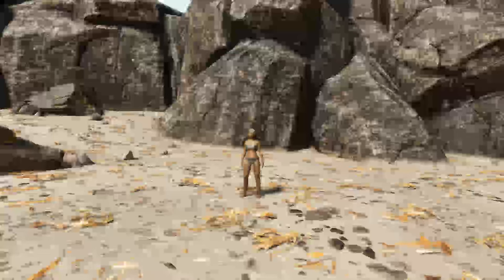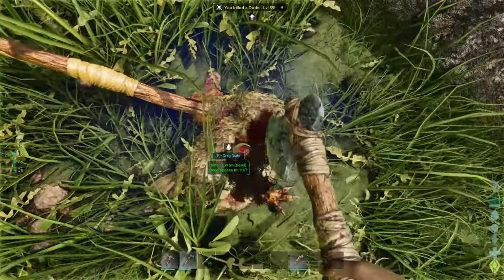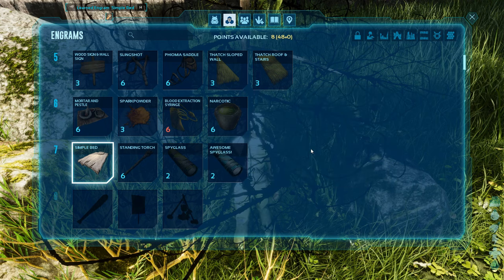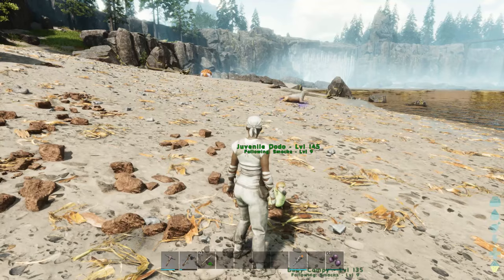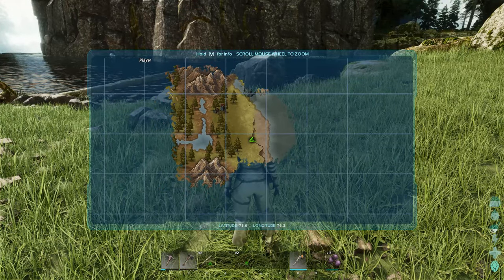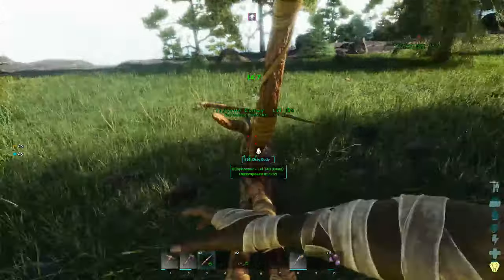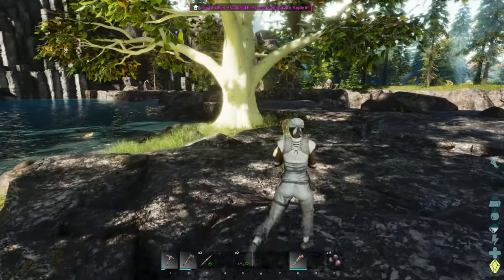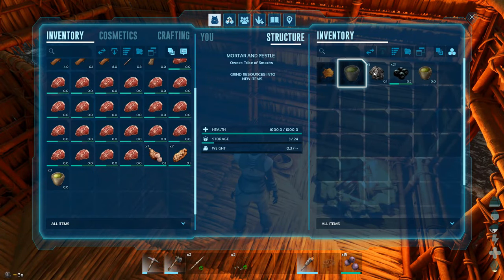Dwarven-inspired survival with dinosaurs! Svartalfheim - Ark: Survival Ascended - Let's Play Ep 1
I am possibly the world's worst Ark player so I thought that it would be fun to try to take on this map. A dwarven-inspired, no flyer map (gasp!).

Mod Map by Nekatus_Modding.

Mods used:
- Utilities Plus
- TG Stacking Mod
- S-Dino Variants
- Svartalfheim Armory
- Dwarven Builders Mod
- Awesome Spyglass
- Pelayori's Cryo Storage